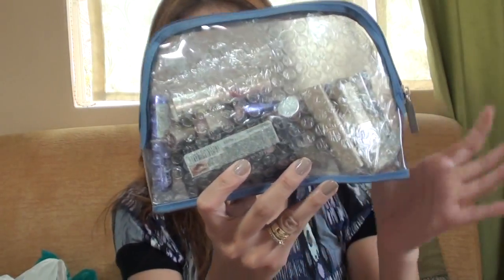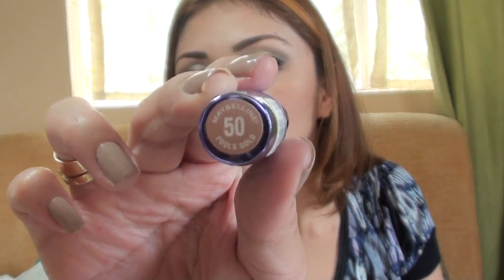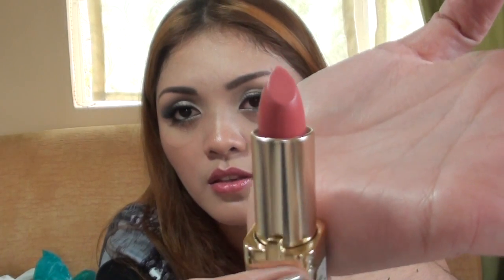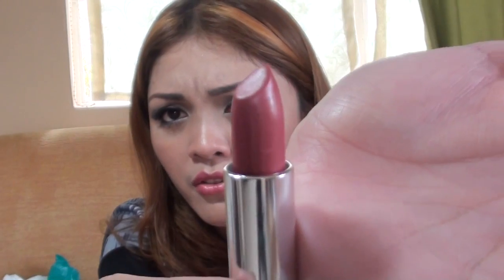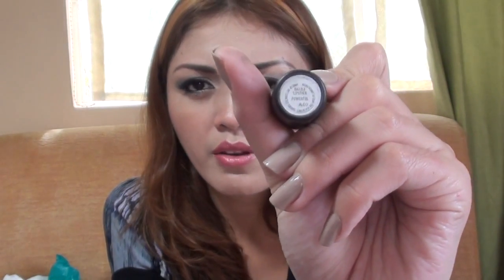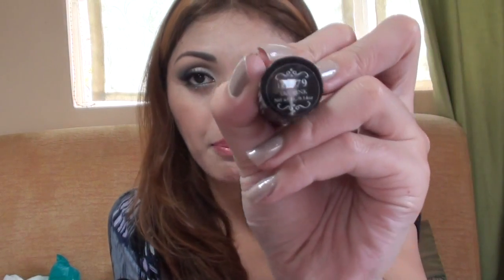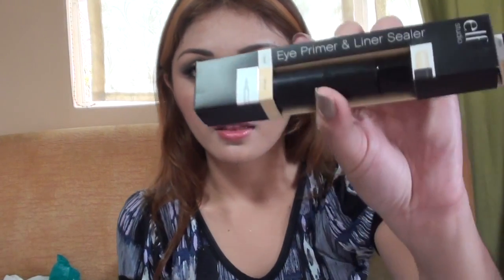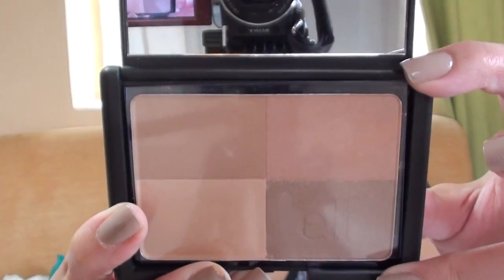Massive Haul of 2012 (Part 2)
Filed with Canon 600D
Edited with Power Director 9